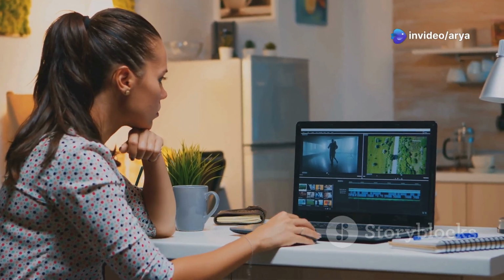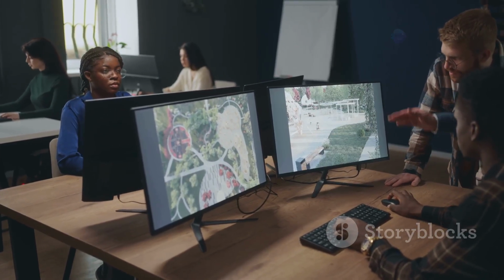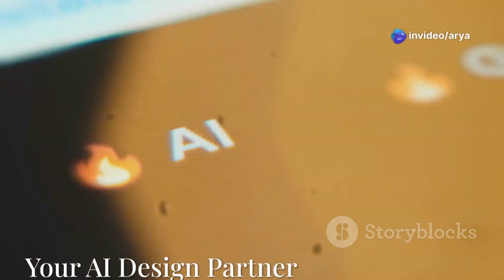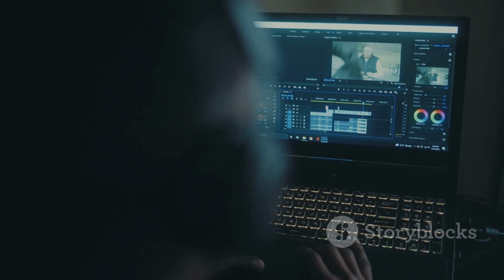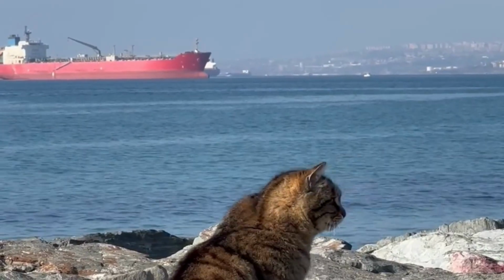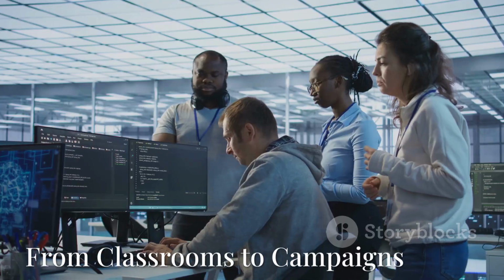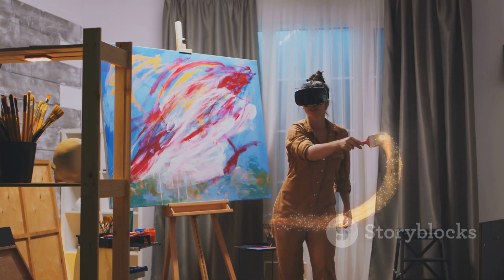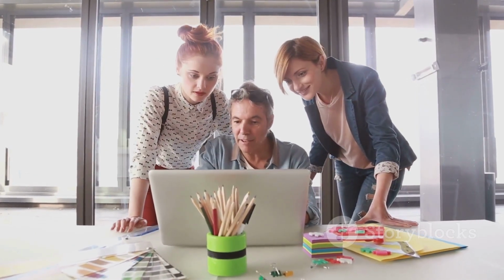Adobe Firefly AI – Revolutionizing Image & Video Generation | Creative Power of Generative AI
🎨 Adobe Firefly AI is changing the creative landscape with AI-powered image and video generation! In this video, we explore how Firefly works, the models behind it, and why it’s a game-changer for designers, marketers, and content creators.
🔍 Discover
What is Adobe Firefly AI?
How AI generates stunning images, videos & designs
Ethical creativity with content credentials
Integration with Photoshop, Illustrator, and Premiere Pro
💡 Whether you're a graphic designer, content creator, or AI enthusiast, learn how Adobe is merging generative AI with creativity.
👍 Like this video if you believe AI is the future of creative design.

Generative AI
Adobe AI tools
Mid-Tail Keywords
How Adobe Firefly works
AI tools for designers
Adobe Firefly video generation
AI in Photoshop and Illustrator
Creative AI tools
Adobe Firefly AI-powered image and video generation explained
Generative AI tools for artists and content creators
How to use Adobe Firefly for design and branding
AI content creation with Adobe Creative Cloud
Ethical AI image generation with Adobe Firefly